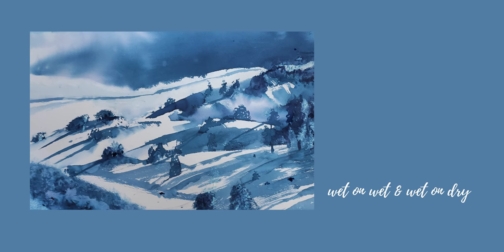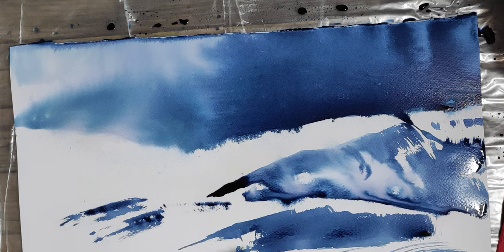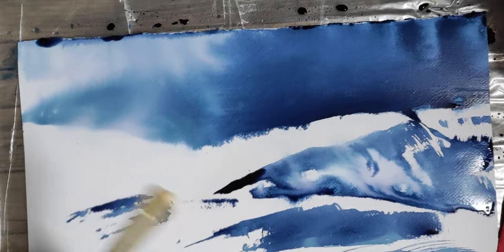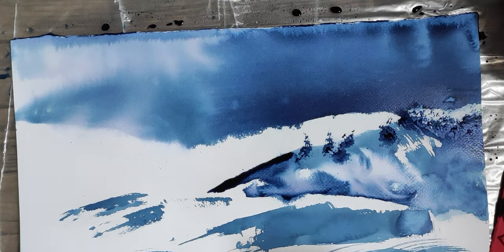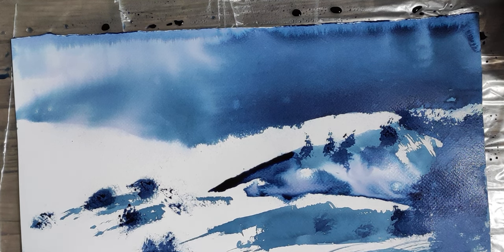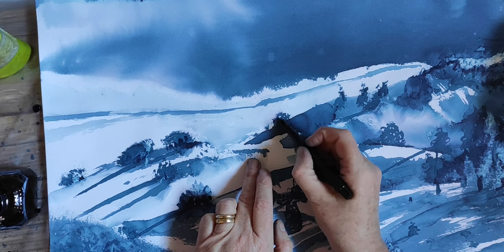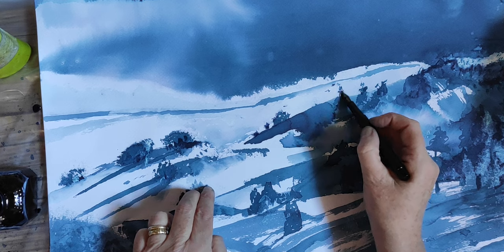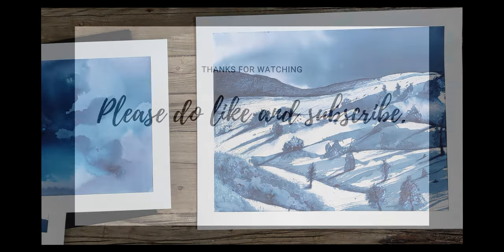ART Hack #08 - Indigo Explorations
Do you have a colour that creates a particular atmposphere you resonate with? Mine is indigo.

Have you ever tried to experiment with that ONE colour – honing in and experimenting how many nuances of shades it will give you.  Just by using different marks the colour seems to varify and add more interest.   Use any medium of your choice, and the result will be captivating.

What is your colour vibe ?

WELCOME TO MY WORLD - Click on this link to receive my once a month studio letter including creativity-related musings, behind-the-scenes-peeks,news on any upcoming art workshops and previews of new artwork available for purchase.

If you are interested to receive information concerning my art online membership check out the following